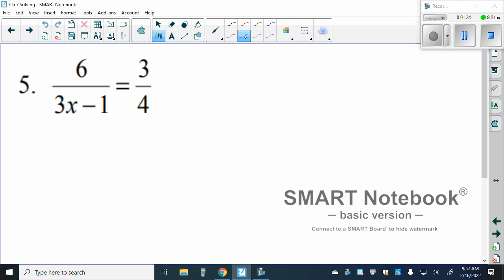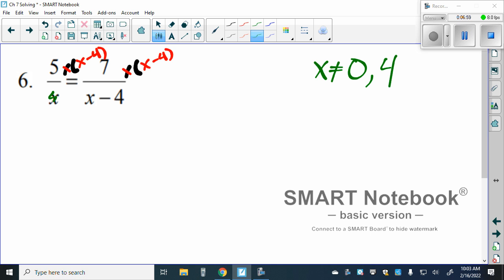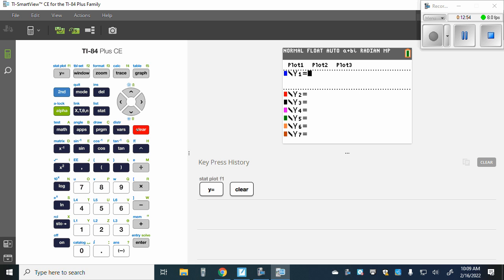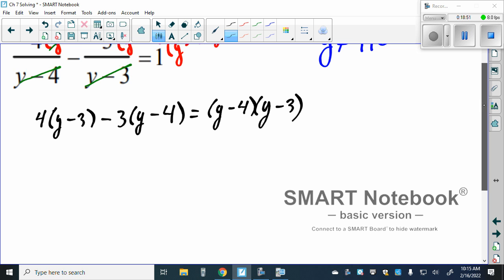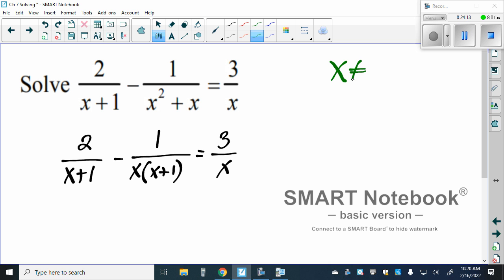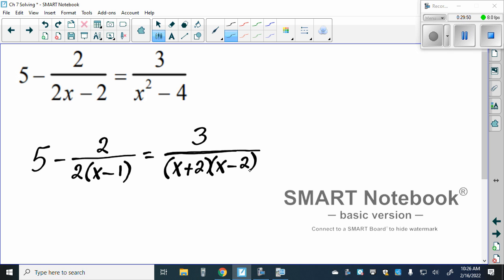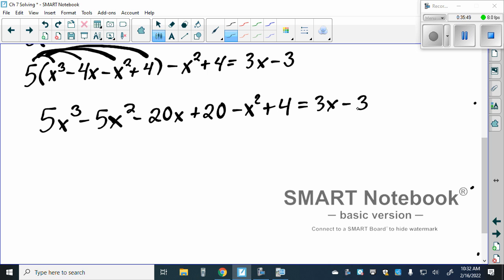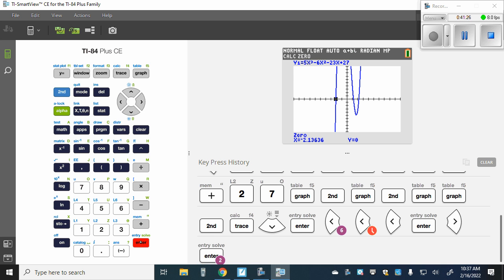Algebra 2 Chapter 7 Solving